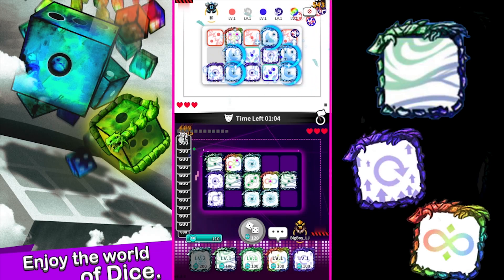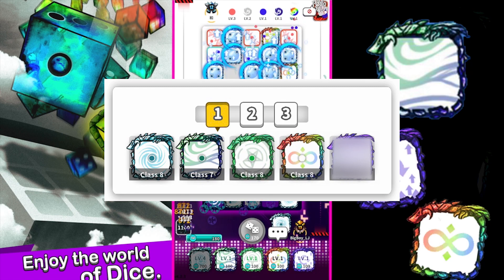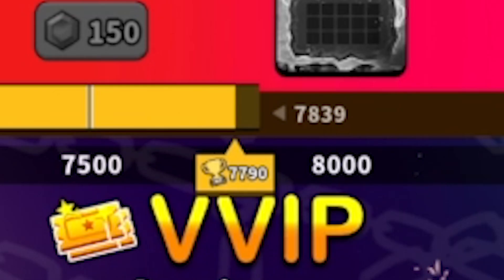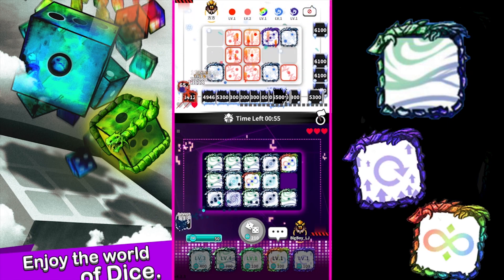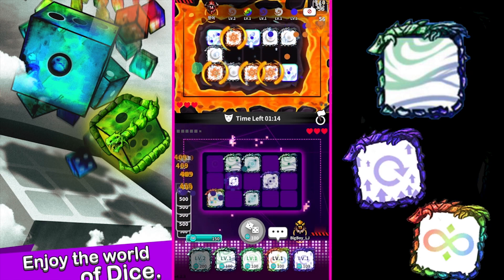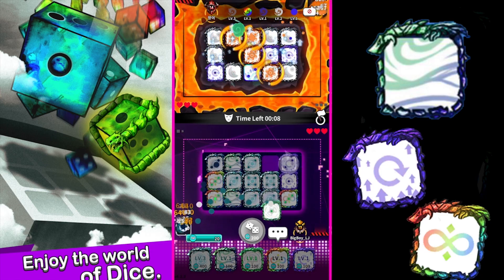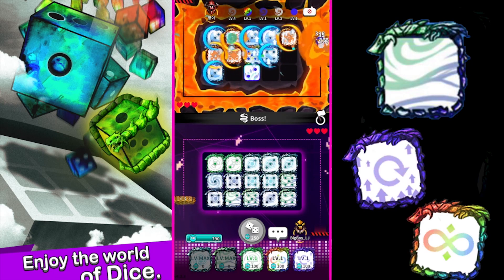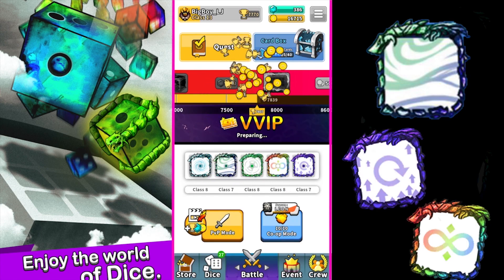BEST Deck for Entertainment in Random Dice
In this video, Ill be showing you the best deck to have fun in random dice. Sometimes, using the same deck over and over again is kinda boring. So with the new flow dice, I have created a deck that works pretty well! Enjoy!

Join My Random Dice Crew: LuNECrEW or EE7519B8

Songs I Used (In Order):
MÖWE - Birds Flying High
TOKYO MACHINE & Guy Arthur - GET UP